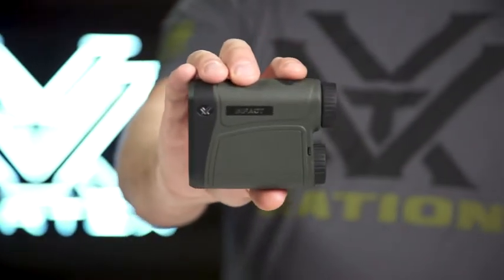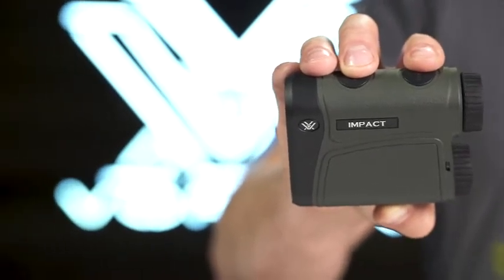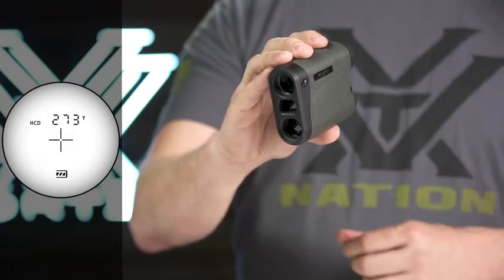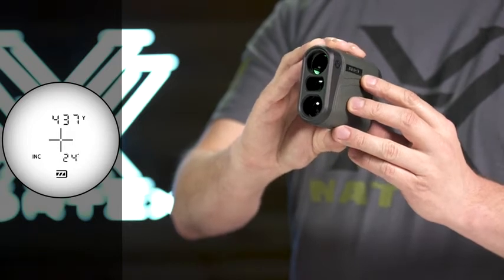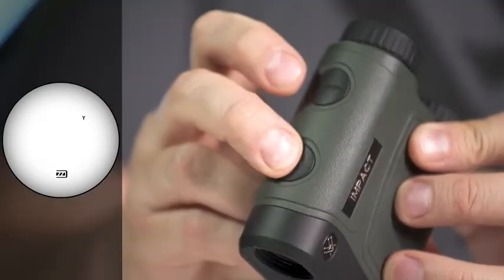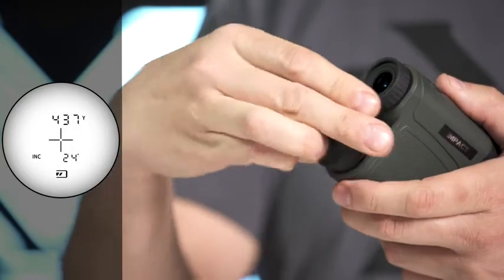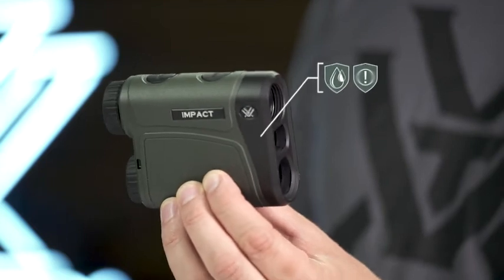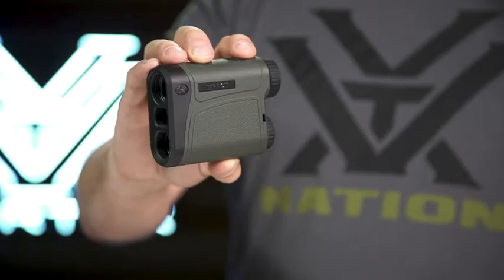Vortex Optics Impact 850 Yard Laser Rangefinder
The Impact Rangefinder features a non-illuminated display and highly intuitive menu in a compact and lightweight package. Added magnification brings targets in for a closer look and more accurate ranging.
The primary HCD mode displays an angle compensated distance that is ideal for the majority of hunters and shooters. An advanced LOS mode provides the option to calculate long distance, high angle shots with increased precision.
A scan feature gives continuous range readings to pan across a landscape or track a moving target. All modes can be set to read in yards or meters.
The Impact runs on a common CR2 battery and the battery life indicator is always visible in the display.
Fully multi-coated optics enhance light transmission in low light settings. Waterproof and shockproof performance keep you in the hunt no matter what the conditions.